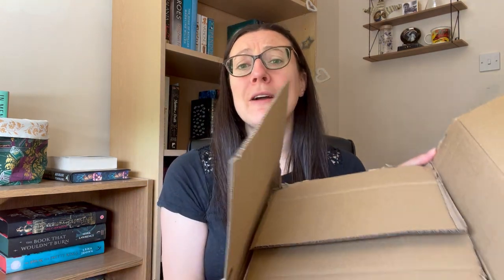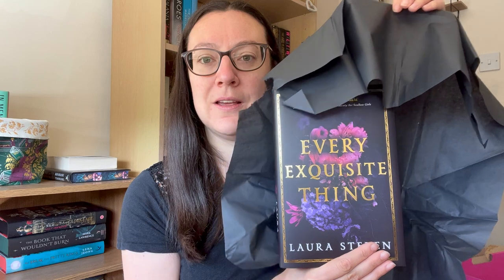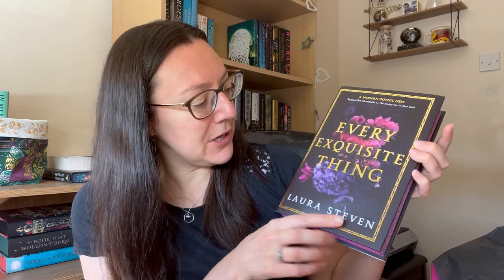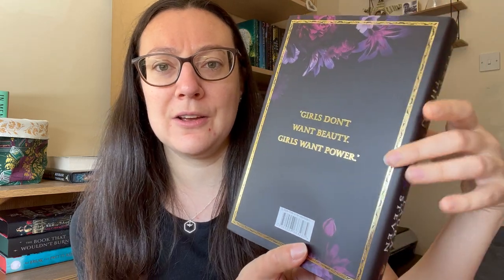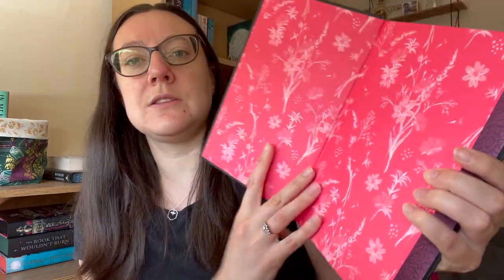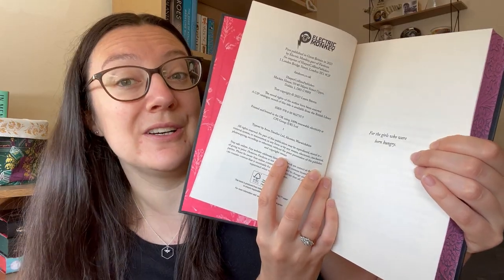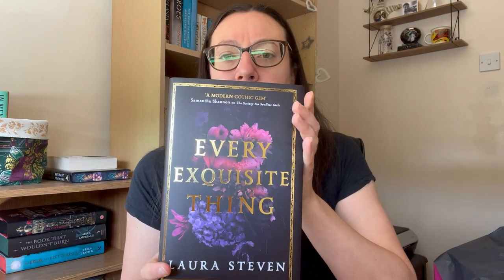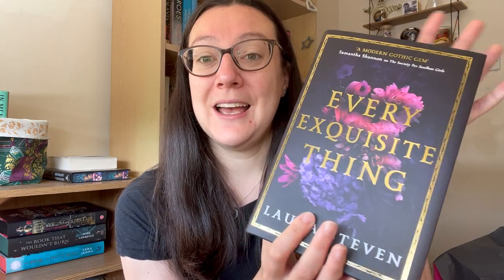Unboxing The Locked Library September 2023 / Back to School / This was NOT the book that I expected!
Thanks for joining me in unboxing the September 2023 The Locked Library book.  This month’s theme is Back to School.

Skin and Me
Get your first Daily Doser for only £3.50! … and if you use my code it lets me donate £10 to charity or get £10 credit on my own account: MICHELLF9WTJ

Computer (how I edited this video)
Phone (how I recorded this video)

Michelle x